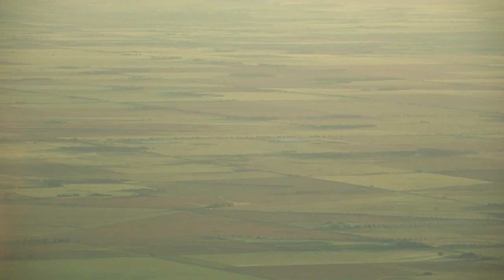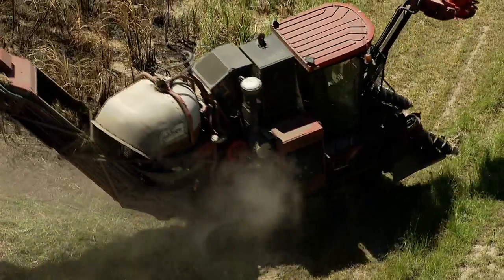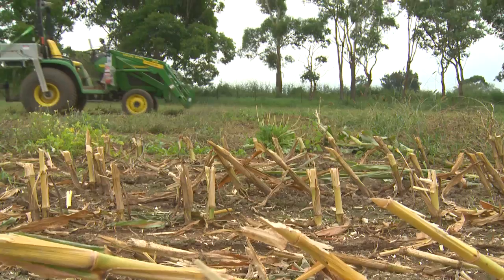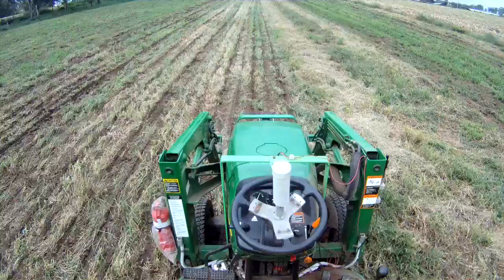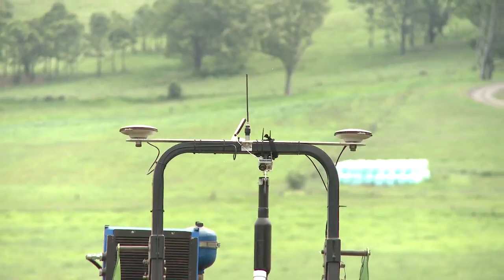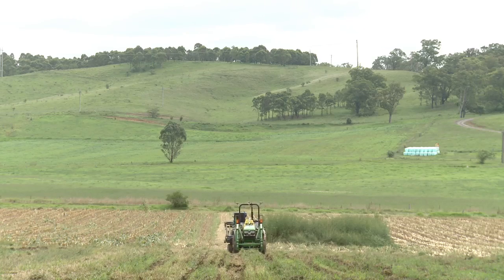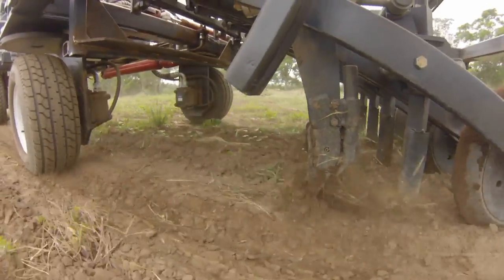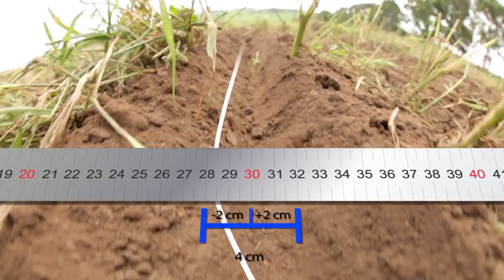Smart Seeder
An unmanned tractor and seeding machine developed by engineers at UNSW will improve agricultural productivity for broad acre farmers and enable cropping on upwards of 20 per cent more land.

The Smart Seeder, developed by Associate Professor Jay Katupitiya from UNSW's School of Mechanical and Manufacturing Engineering in partnership with the Grains Research Development Corporation (GRDC) uses advanced control systems and sensors to plant seeds and perform other tasks with a degree of accuracy previously not found in autonomous systems.

The research team behind the invention were finalists for the 2012 Eureka Prize for Innovative Use of Technology. They are now working with the GRDC to pursue further development and commercial production.